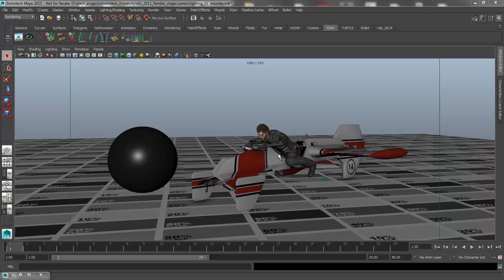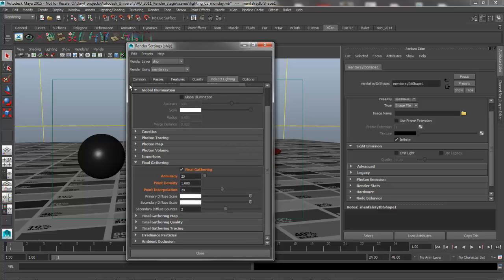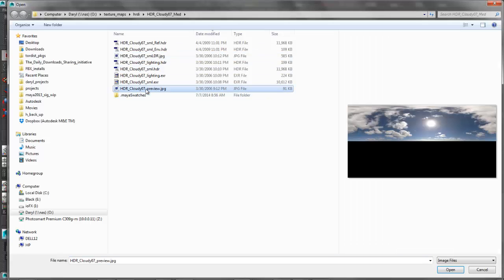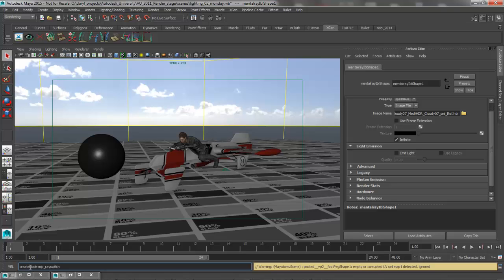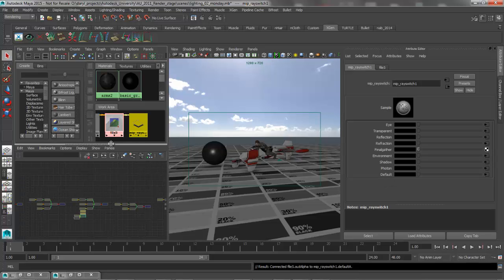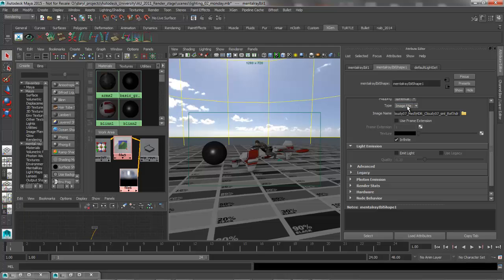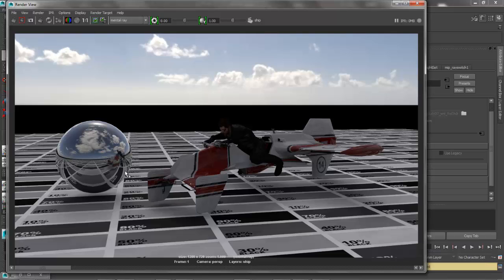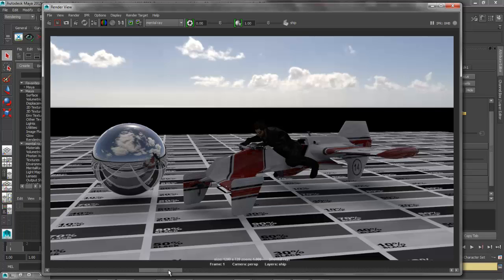Maya Monday - IBL improvements in Maya 2015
A quick Maya tutorial on the use of the IBL node in Maya to do image based lighting.